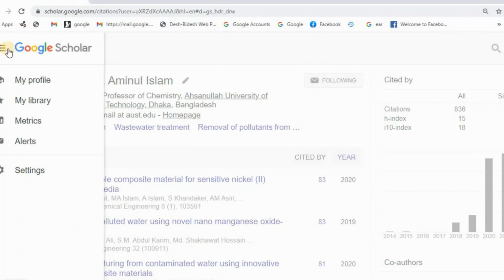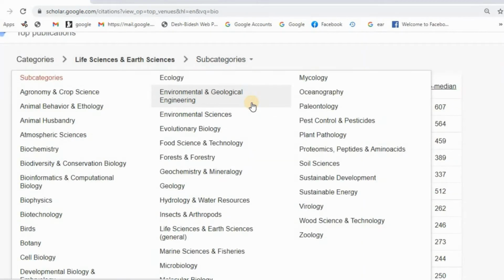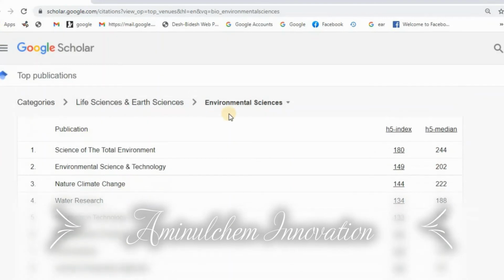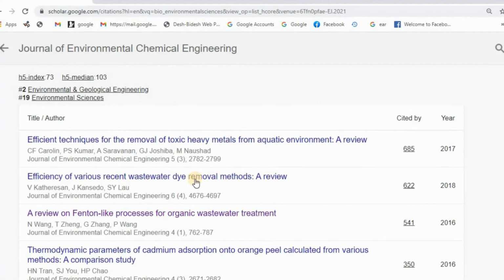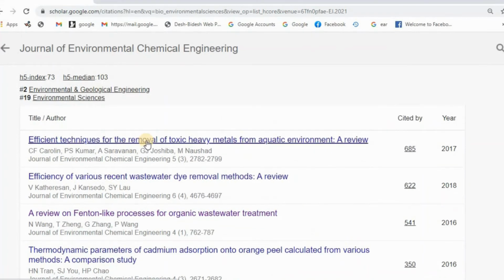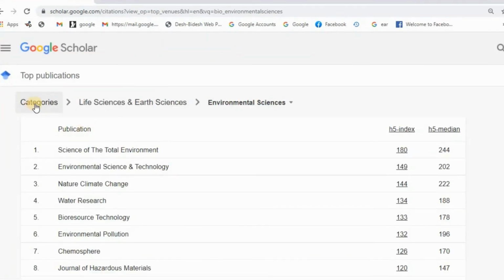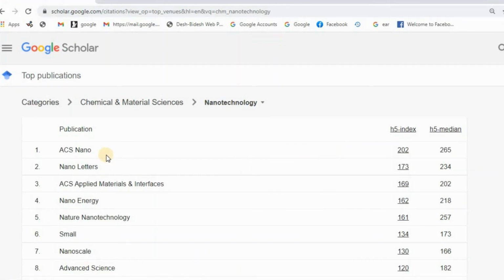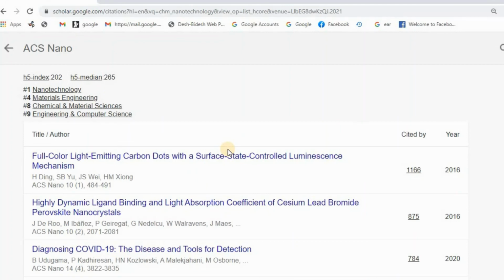How to find top ranked journal in Google Scholar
This tutorial is for all who have written a manuscript and searching for top ranked journals (Q1, Q2, Scopus index, top publication, high impact factor, h5-Index, h5-median) for publishing. This video shows stepwise how to find top ranked journals using google scholar metrics easily!